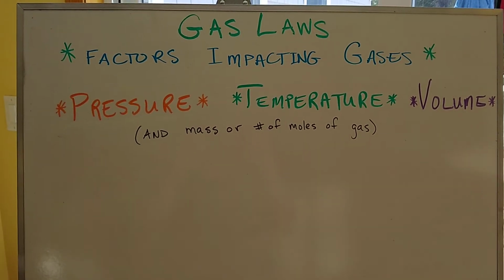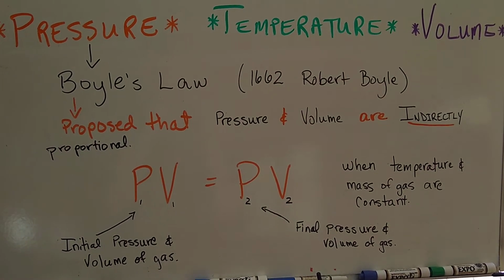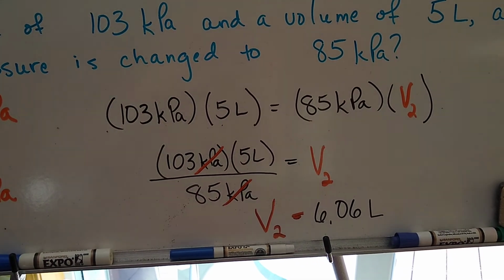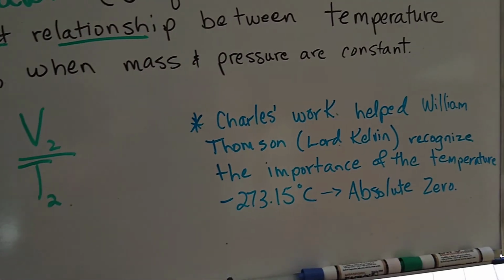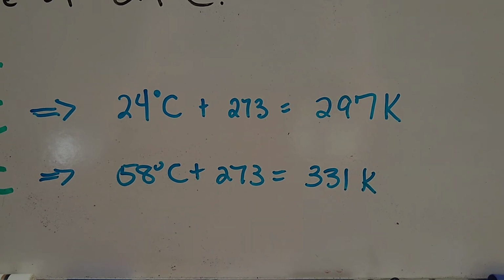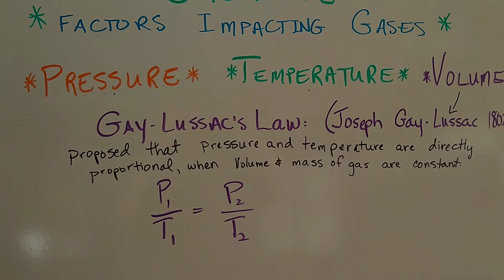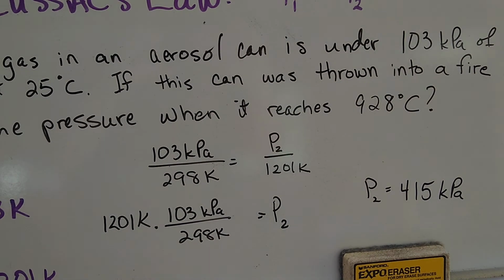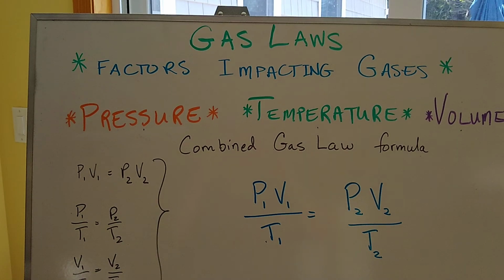Gas Laws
Description and example problems for all three gas laws.